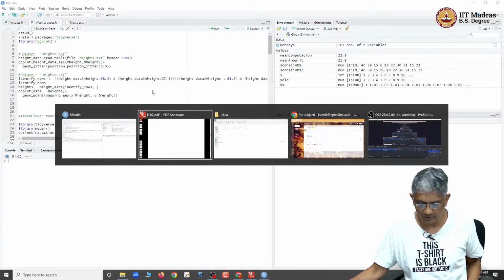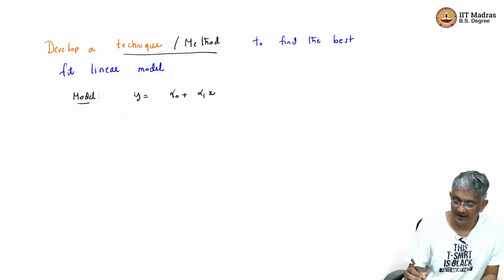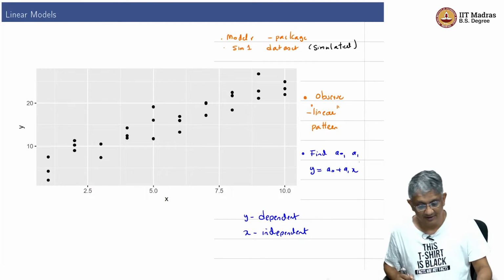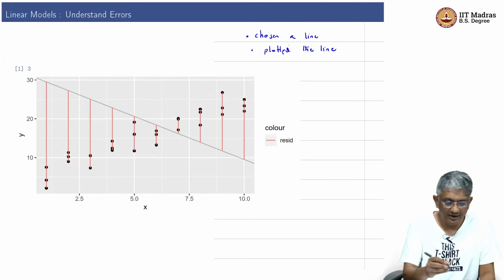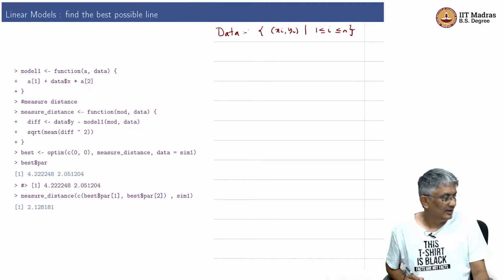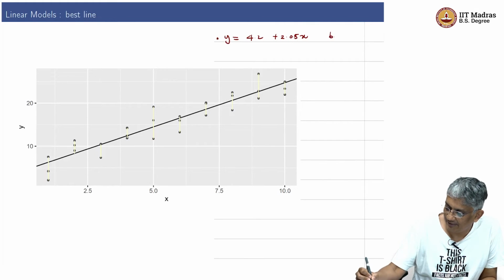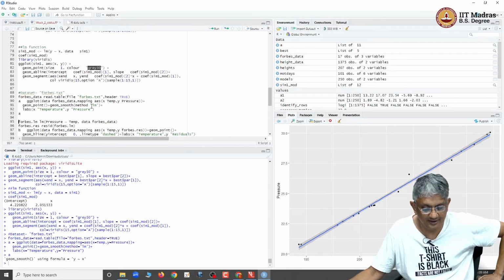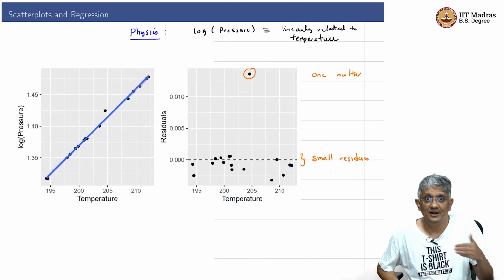W2_L4: Technique to find the best fit of linear model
Video Overview
 This lecture demonstrates a brute force approach to identifying the best fitting linear model by generating many possible lines and evaluating how well each one fits the data. The method relies on examining residuals and using criteria such as least squares to judge model quality. The video shows how to implement this process in R and then compares it with the results from R's built in lm function. Through practical examples and datasets, the lecture highlights the importance of understanding residuals and model fit, laying the foundation for deeper analysis of linear models.